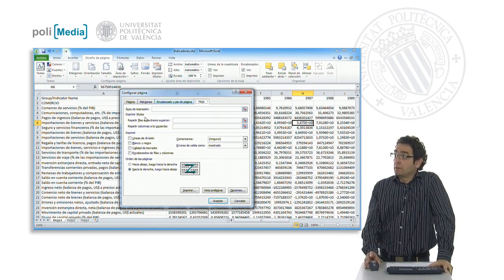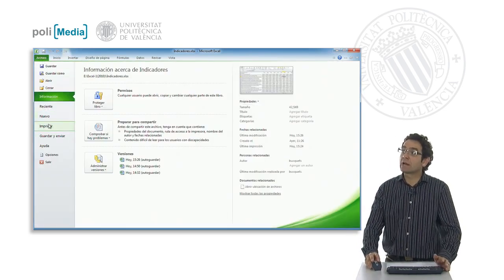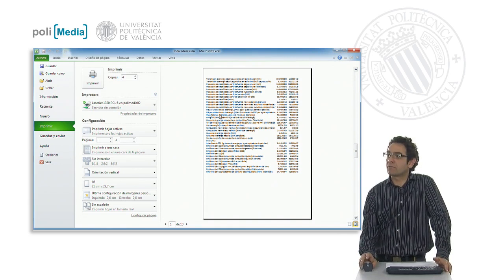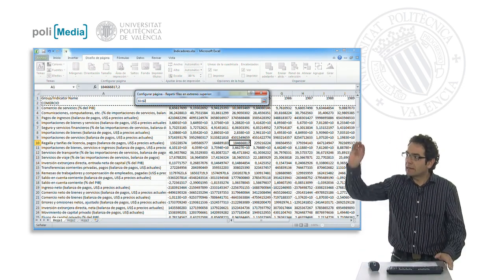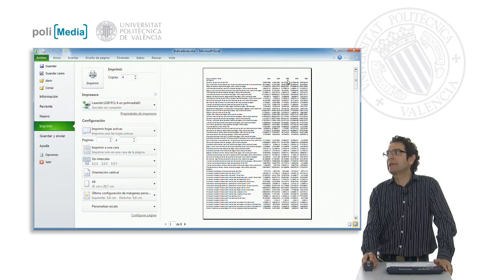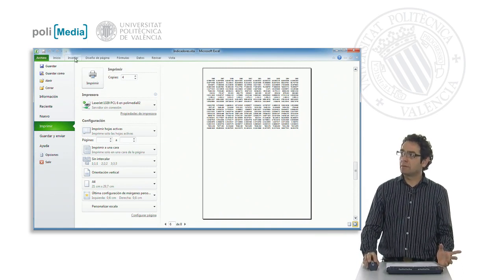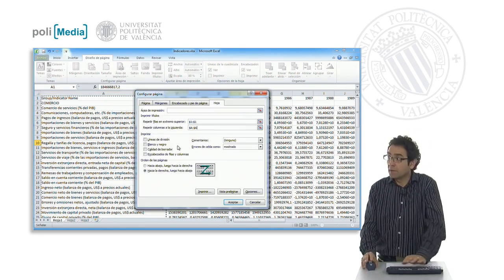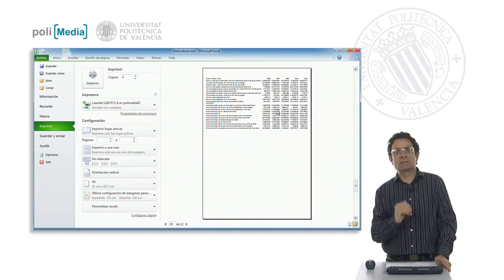Titles | 164/170 | UPV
Título: Titles